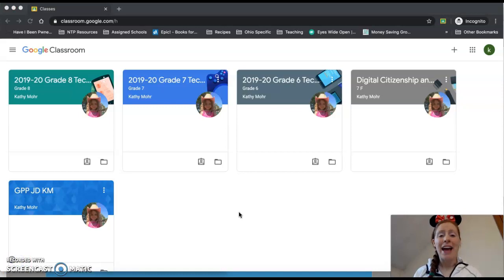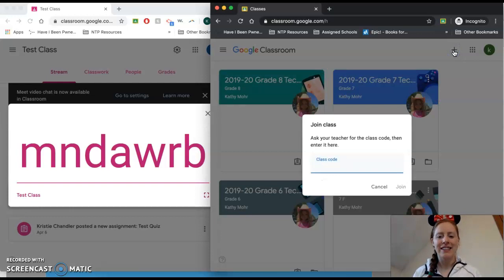Student Tutorial - Log In and Join Class in Google Classroom